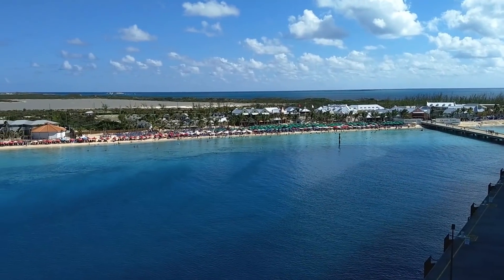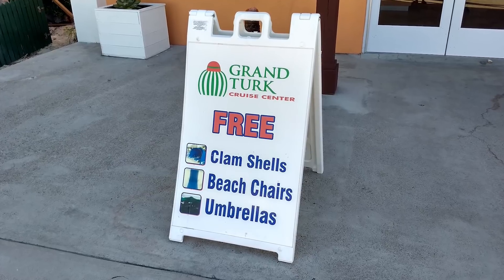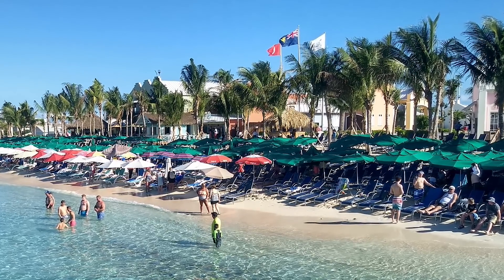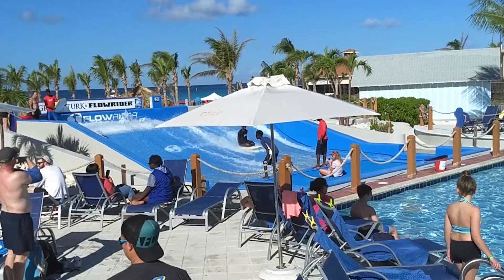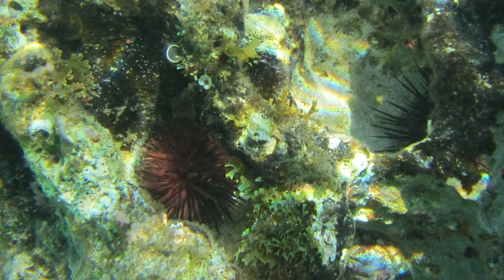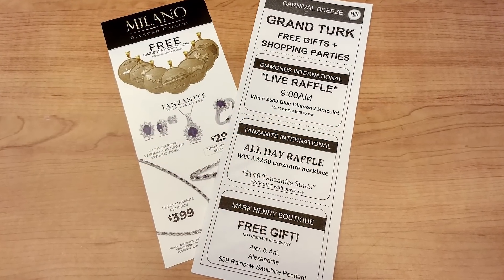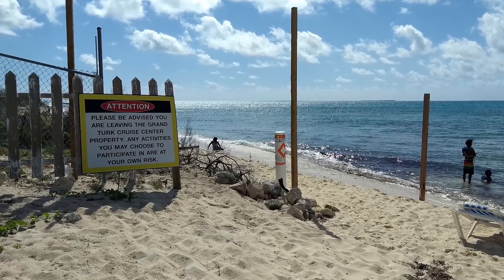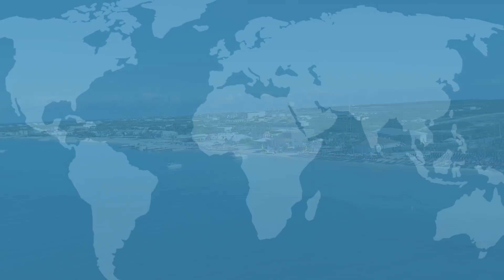Grand Turk Cruise Port Guide: Tips and Overview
IMPORTANT: FOR THE FREE UMBRELLAS, CLAM SHELLS, & BEACH CHAIRS, FIND THE ONES THAT LOOK LIKE THE EXAMPLES DISPLAYED ON THE SIGN AT 0:51 IN THE VIDEO. THE UMBRELLAS HAVE THE "GRAND TURK CRUISE CENTER" LOGO ON THEM.

Grand Turk is a little island with a lot to offer. In addition to some of the best diving in the world, there is also the Grand Turk Cruise Center area for those who prefer spending the day shopping, swimming at a pool, or sunbathing on a white sandy beach.

The cruise terminal (which caters to Carnival Corporation cruise lines like Carnival, Princess, Holland America, and P&O) has a pier that can accommodate two ships at the same time. No tender is required. The beach, shopping, restaurants, and a pool are just steps away.